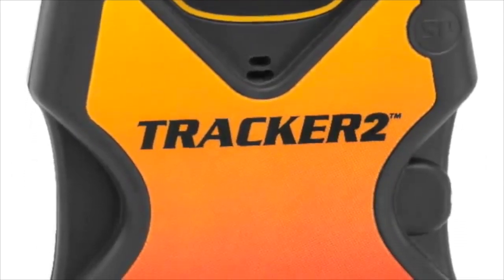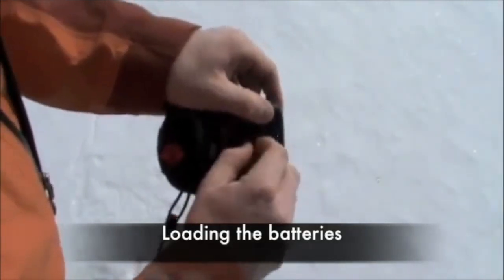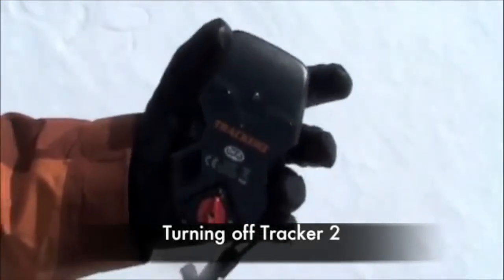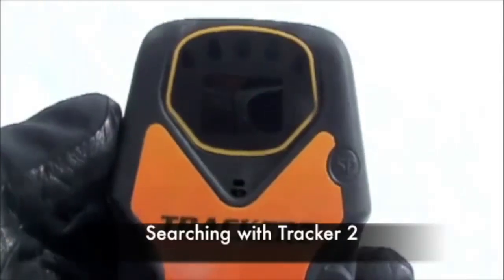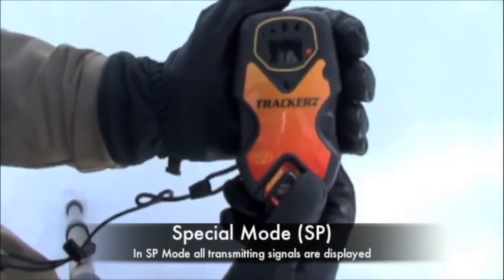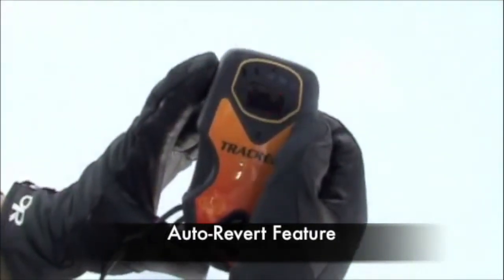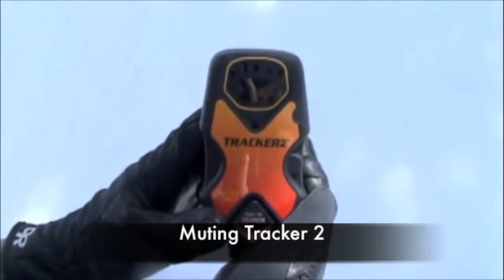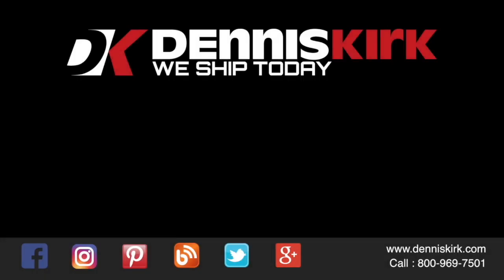Tracker2™ Avalanche Transceiver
The Tracker2™ Avalanche Transceiver from @BackcountryAccess - get one today: shorturl.at/uvDUV

DennisKirk has you covered with over 160,000 parts in-stock and ready to ship today!